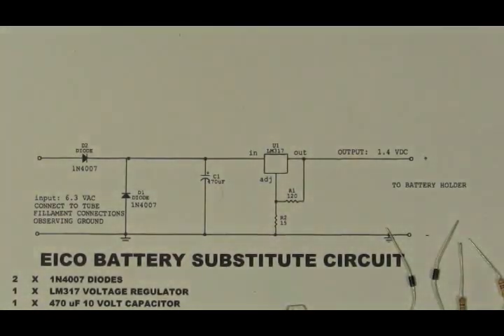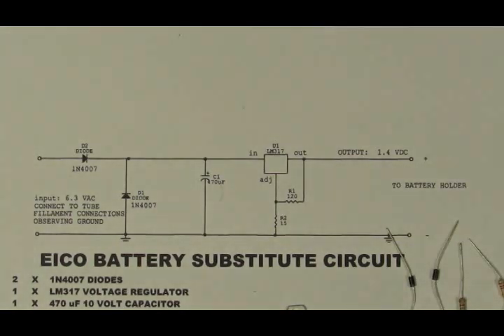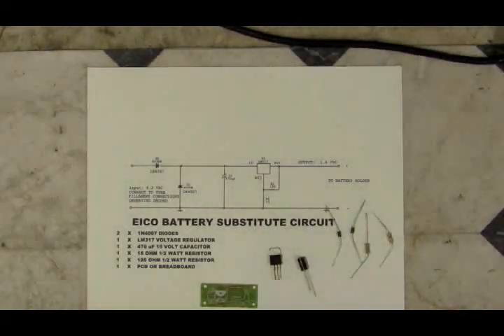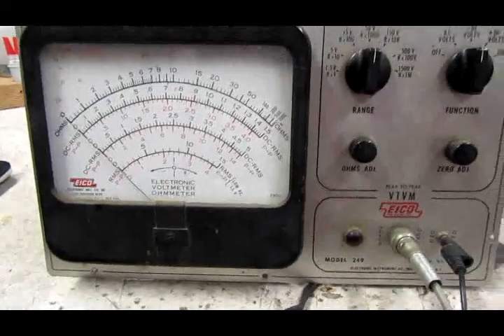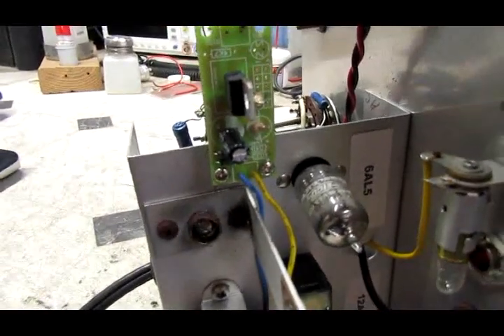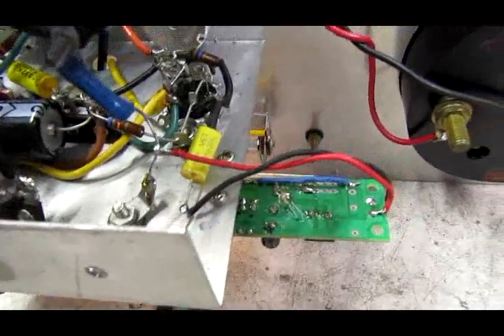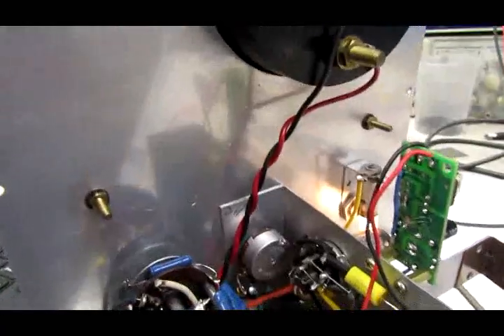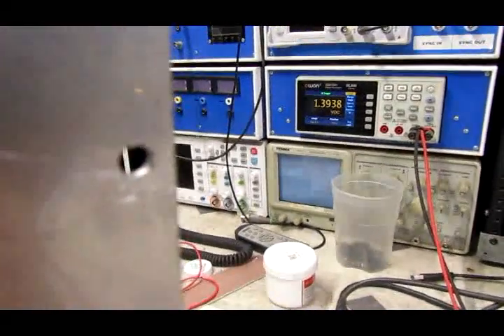EICO VTVM BATTERY SUBSTITUTE BOARD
How to build a battery replacement circuit for a vtvm.